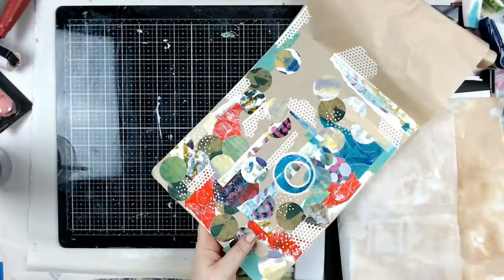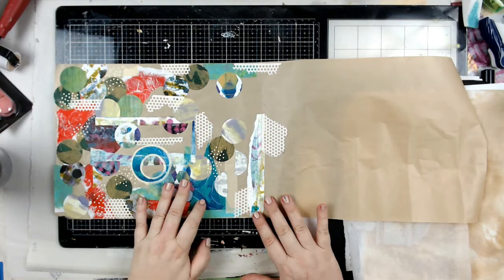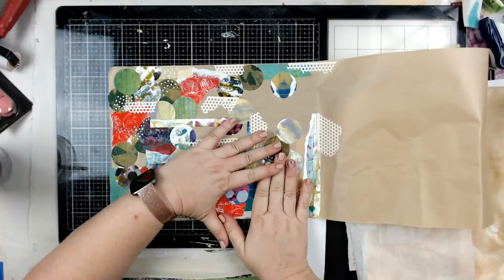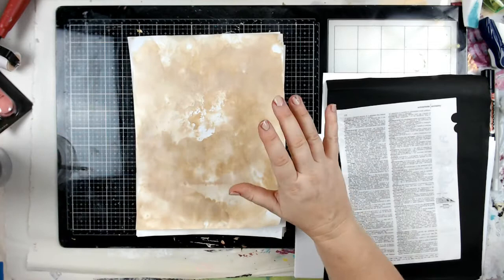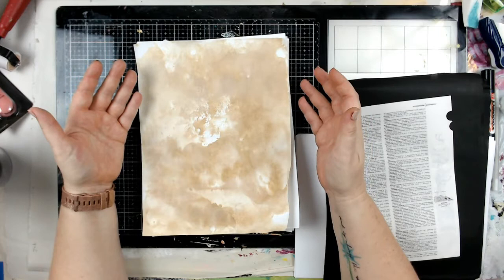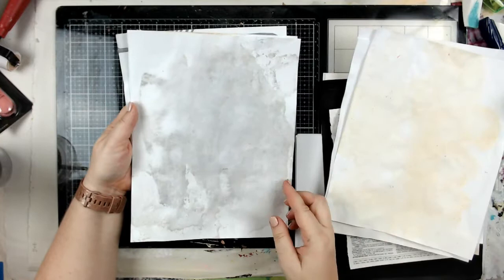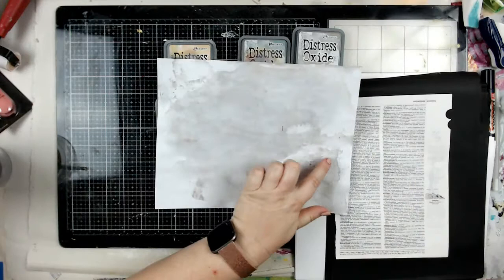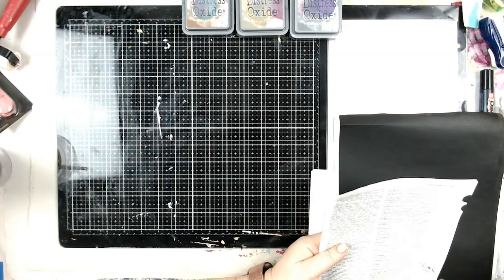Happy Arting with Mary (#13) - Creating collage sheets using Distress Oxides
More art and rambling with Mary